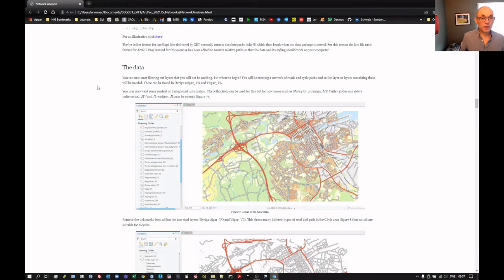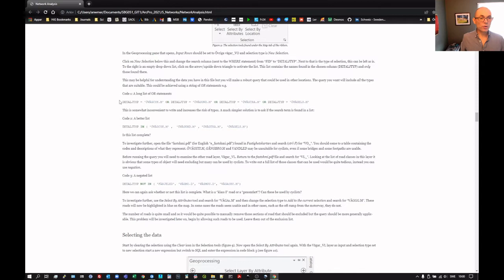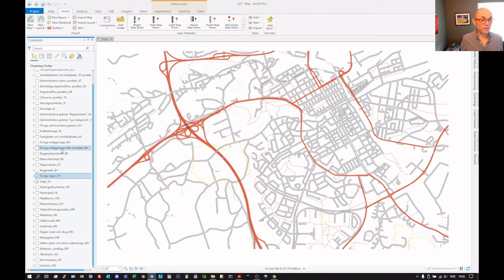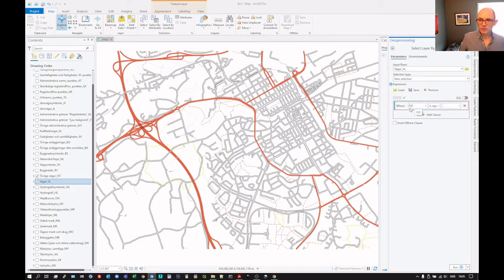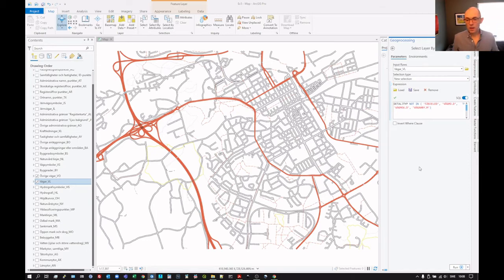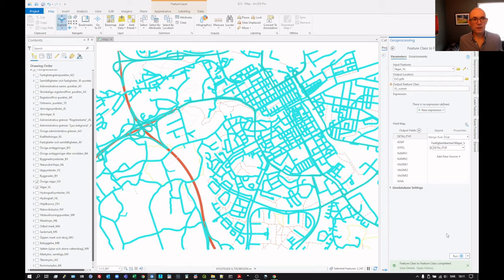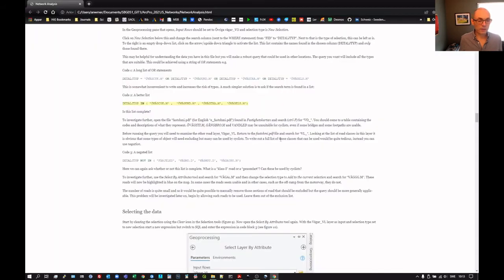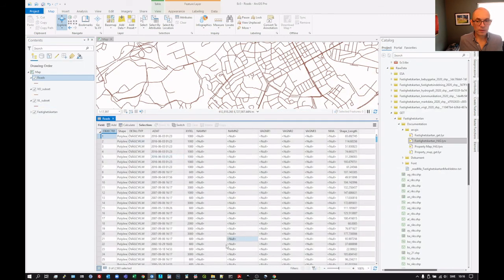SBG051 Exercise 5 - part 3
SQL selection of data and merging of data